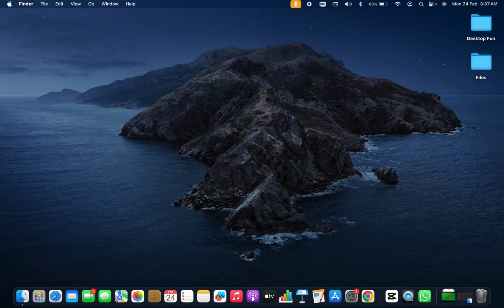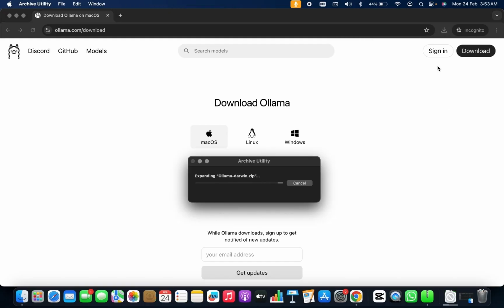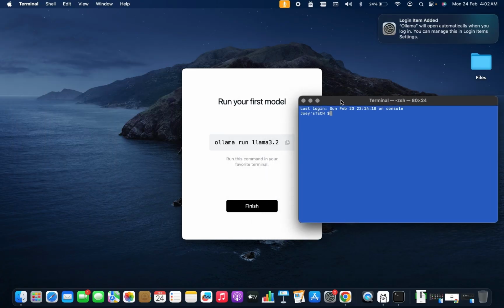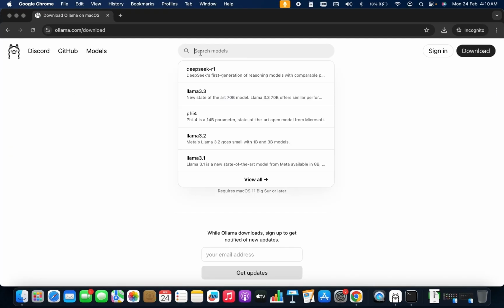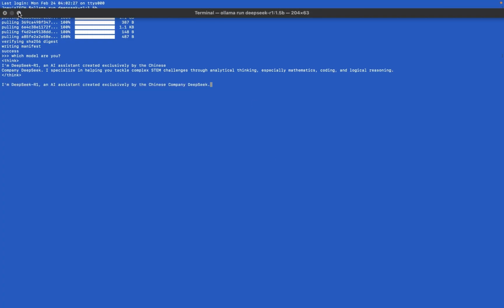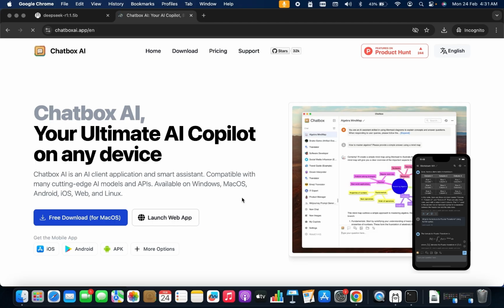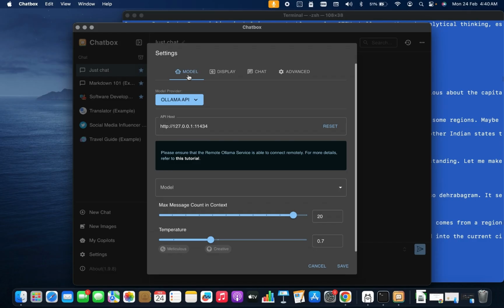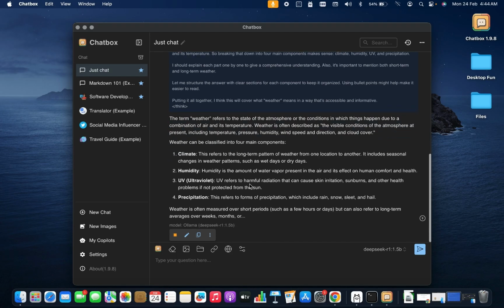How to install Deepseek R1 on Mac locally | Install Ollama, Llama 3.2 and chatbot ai on Mac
In this video, I will show you how to install Deepseek R1 LLM locally on Mac.
While installing Deepseek R1 on Macbook, you will also learn to install Ollama which is an open-source tool that lets you run large language models (LLMs) on your own computer.
You will also learn to install Llama 3.2 which is an open source AI model developed by Meta.
You will also learn how to install chatbot AI which is a graphical user interface (chatbot style) to interact with the locally installed model, Deepseek R1 in this case.
I will also show you how to interact with locally installed model Llama 3.2 and Deepseek R1 from terminal.
So, there is a lot of things you will learn in this single video by Joey'sTech.